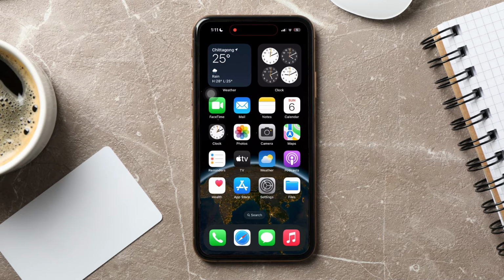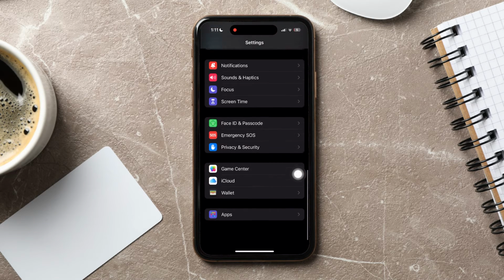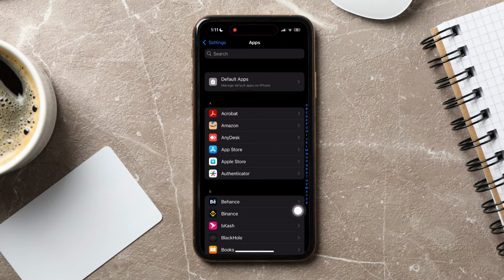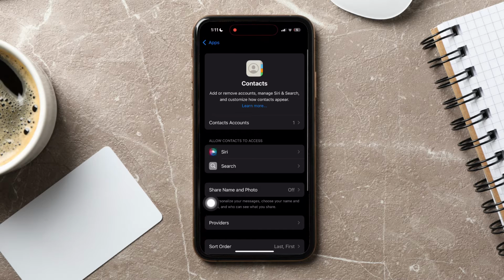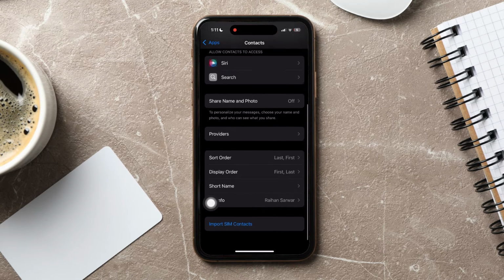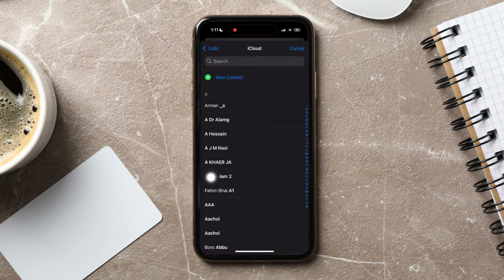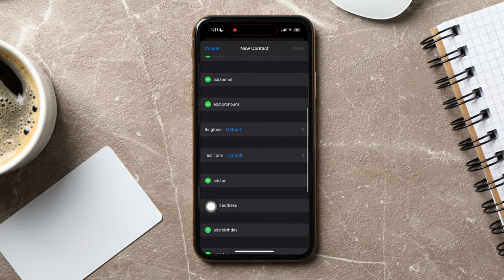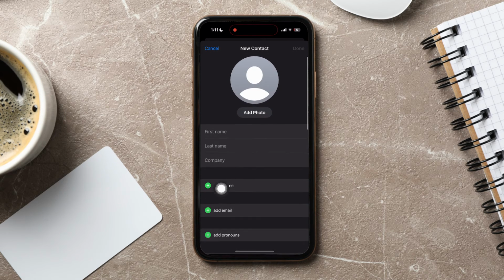How To Make A Contact Card On iPhone 2026 (Step-By-Step Tutorial)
Creating a contact card on iPhone is super easy, and I'm here to guide you through it step by step. Whether you're setting up a new contact card for yourself or organizing your friends' info, I've got you covered. I'll show you how to add a photo, include all those essential details, and even customize ringtones and text tones. It's all about making your Contacts app work for you. Plus, I'll share some tips on syncing your contact cards with iCloud so you never lose a number again. If you're like me and love keeping things organized, this tutorial is a must-watch. Let's get your iPhone contacts sorted and ready to go!